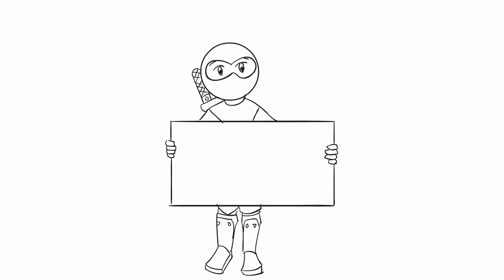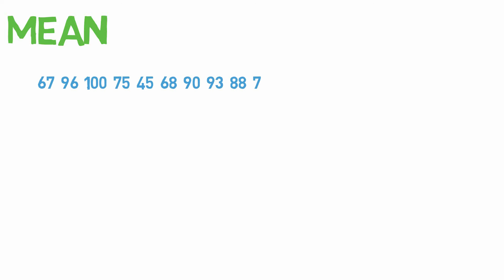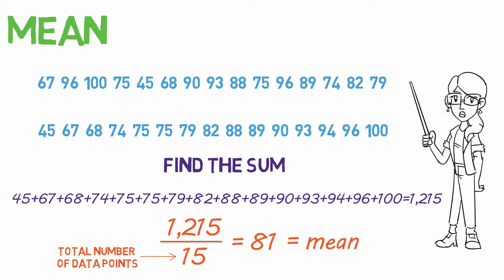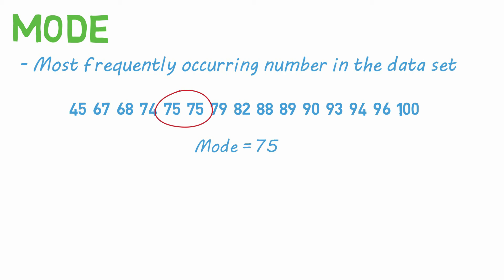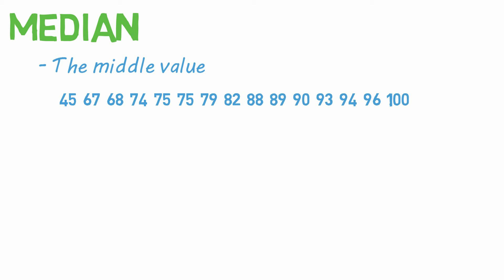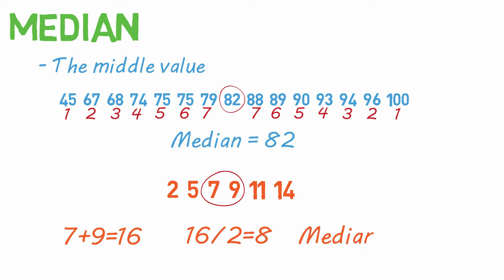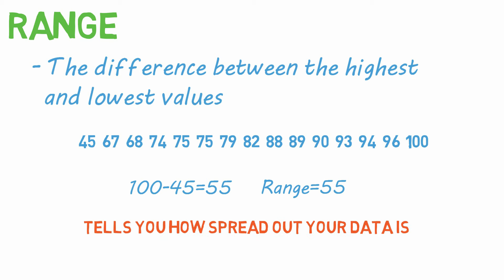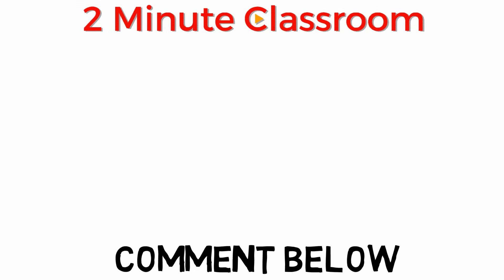An Average Video | Mean, Median, Mode, and Range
Learn about averages and how to find the mean, median, mode, and range.

An average refers to “the central or typical value in a set of data.” This includes the mean, median, and mode, however, it is usually most associated with the mean.

So let’s start with the mean, the most common average. Let’s assume you have a data set of test scores,

becasue teachers love to talk about test scores.

The first thing you always want to do when finding an average is to order the numbers from least to greatest. This isn’t necessary for the mean, but is still good practice.

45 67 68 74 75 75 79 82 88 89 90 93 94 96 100

So once you have your data set, you find the sum by adding all the numbers together. Then you take this sum and divide it by the total number of data points. We have 15 test scores so we divide 1,215 by 15, which equals 81. This is the mean. It won’t always come out so clean and will likely have several decimals, so you’ll have to round it off.

Let's do the mode next. The mode is the most frequently occurring number in a data set. It’s easiest to find this when all the numbers are numerically ordered from least to greatest. In this set we only have one number that is repeated more than once, 75, so that is our mode.

If a data set has no repeat values, so every number only appears once, then there is no mode.

A data set can also have multiple modes, for example, if you had a data set like this, [pause]

the modes would be 15 and 21, because they are the most repeated numbers, with three each.

No onto median. The median is the middle value. Again, you want the numbers ordered numerically from least to greatest. The easiest way to find the median is to count from the outside in, like so. If you’re left with a single number in the middle, that is your median. However, if you have an even number of values, you’ll end up two numbers in the middle, so you’ll need to take the mean of those two numbers by adding them together and dividing by 2, this will give you the median. Here is a quick example.

In this example, 7 and 9 are both in the middle, so we add those together to get 16 and divide 16 by 2 to get 8. And this is our median for this data set.

I want to give an honorable mention here to the range, it’s not really an average, but you may be asked to find it. It's simply the difference between the highest and lowest value. So take the highest value and subtract the lowest value from it, and that’s the range. It just tells you how spread out your data set is.

Let’s do a quick recap to help you remember each.

The mean is what we most often refer to as the average. It’s the sum of all the values divided by the total number of values.
The mode is the most frequently occurring value. There could be none, one, or more than one.
The median is the middle value of a data set ordered from least to greatest.
And the range is the difference between the highest and lowest values.